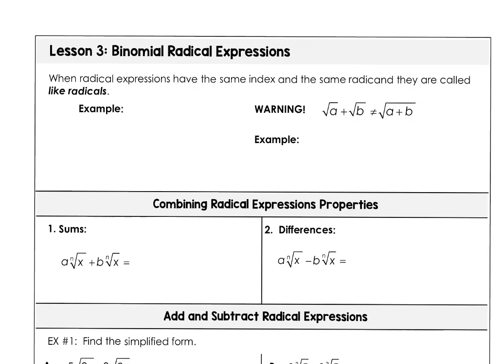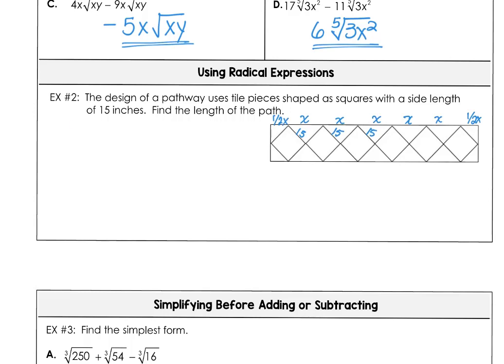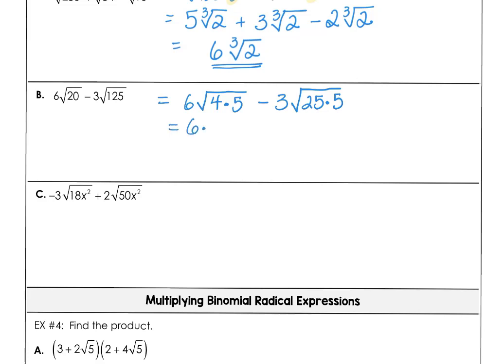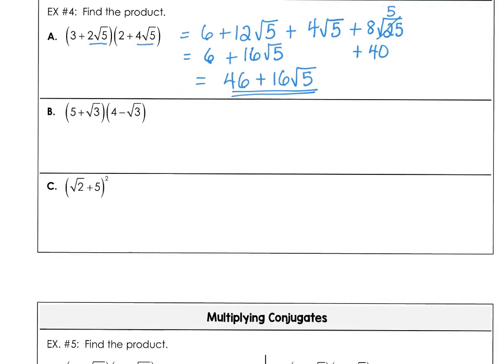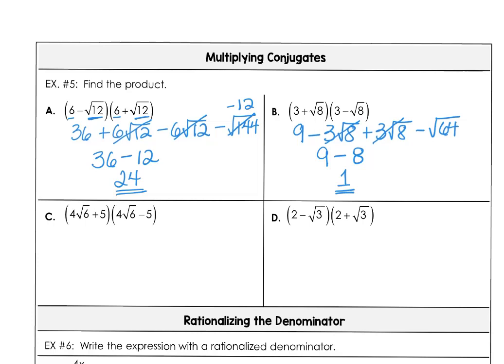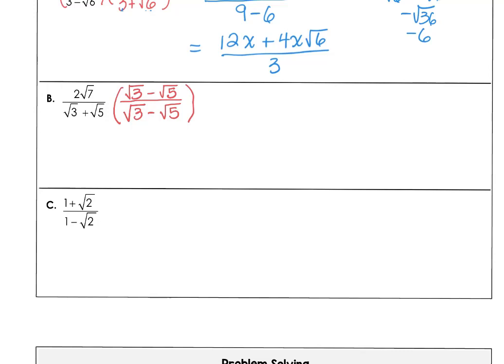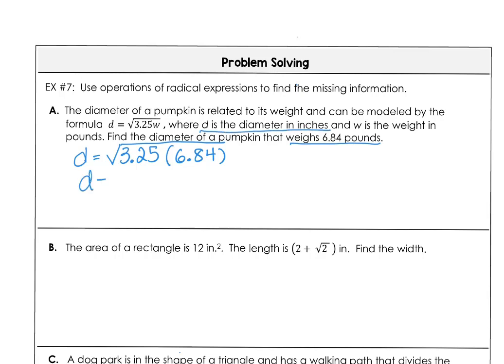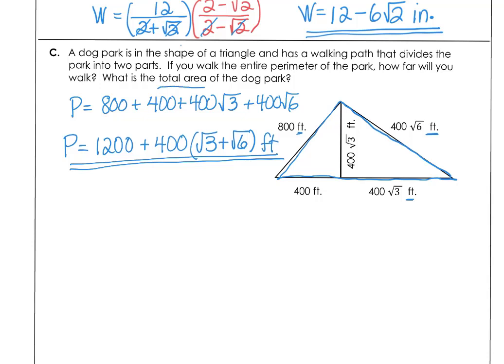6 3 Binomial Radical Expressions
Students will be able to :
★ Perform operations of addition and subtraction on radical expressions
★ Perform operations of multiplication and division on binomial radical expressions